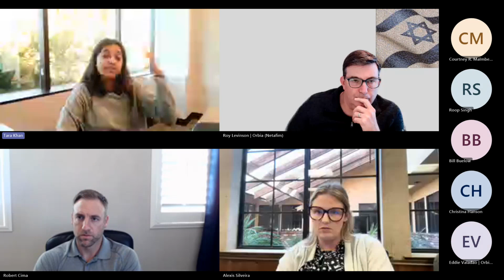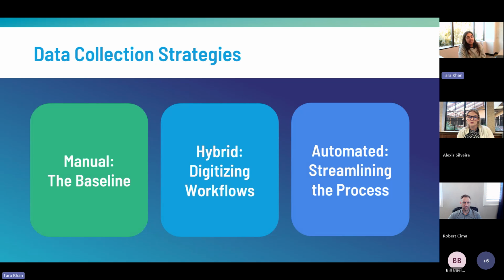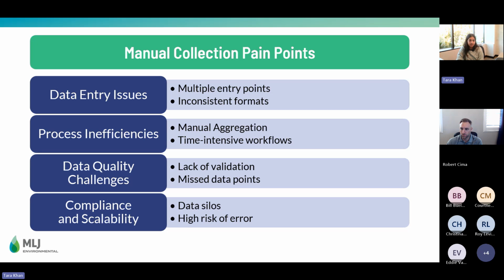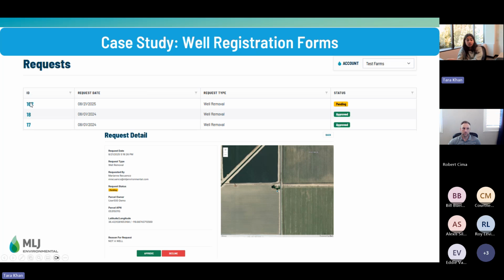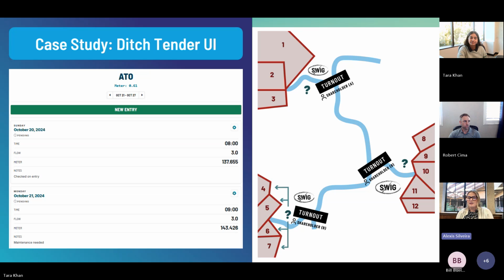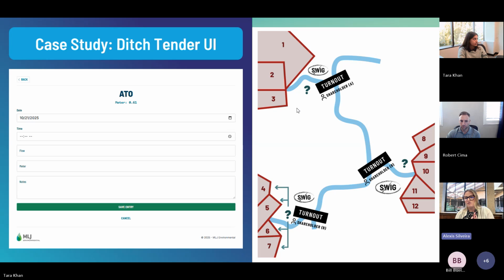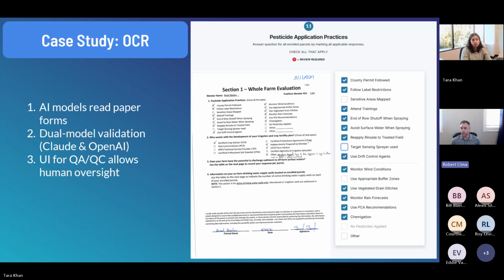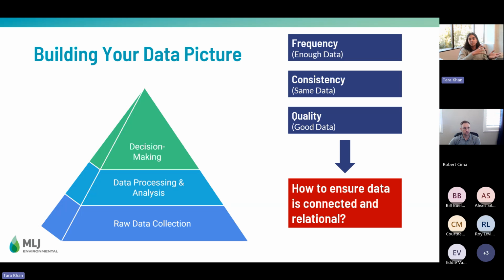SGMA Data Series Session 2 How to Collect the Right Data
How to get reliable data from the field to your system.